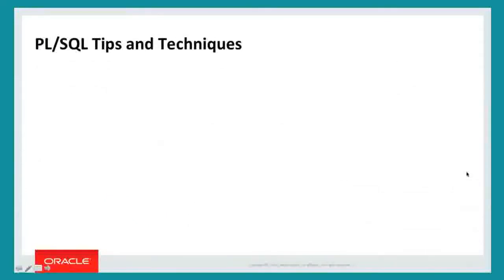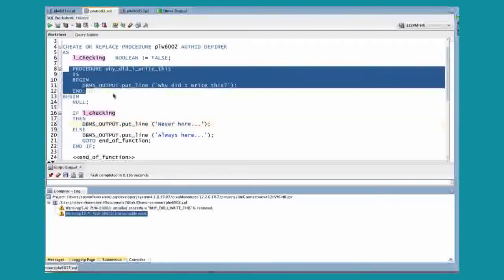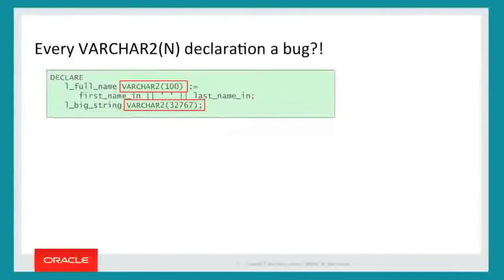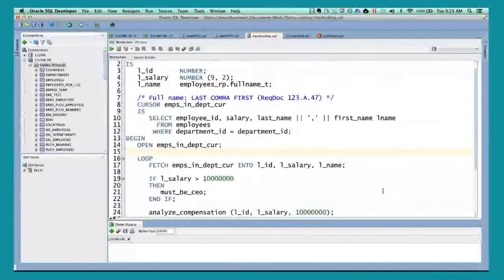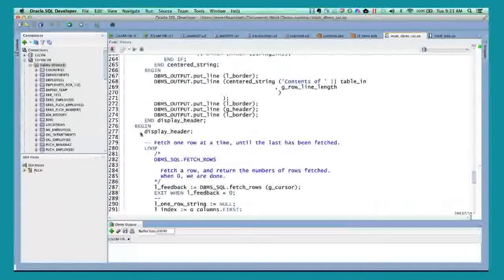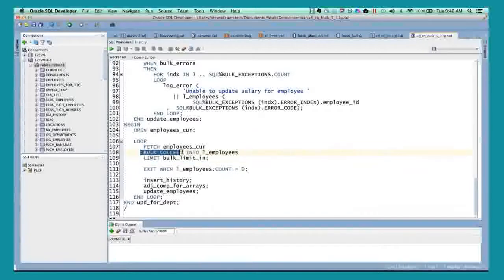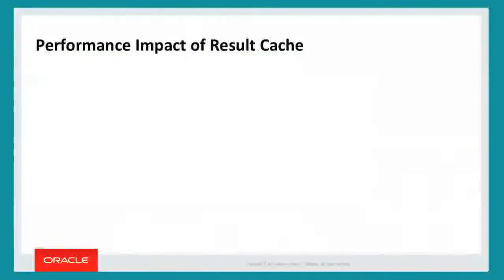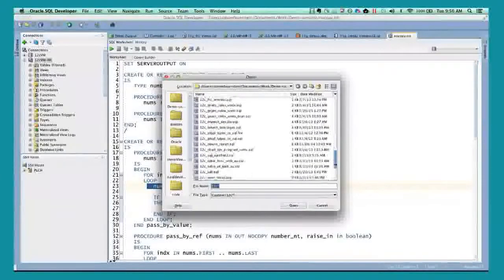SQL Tips & Tricks - Top PLSQL Tips In Just One Hour